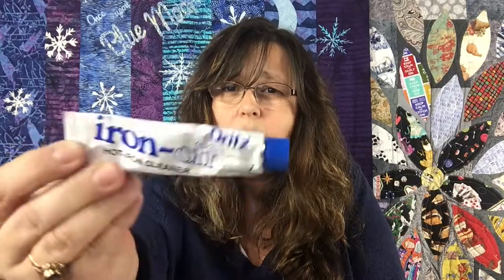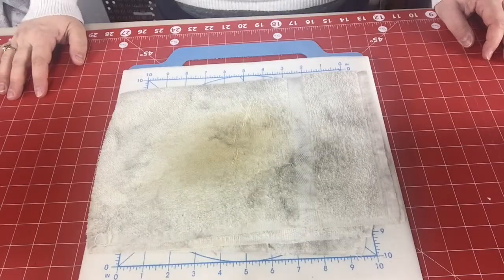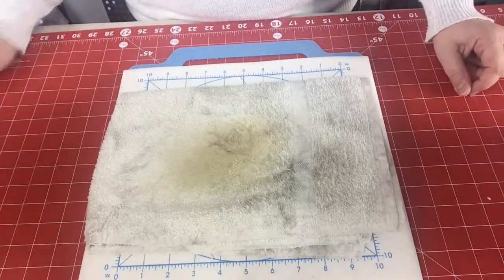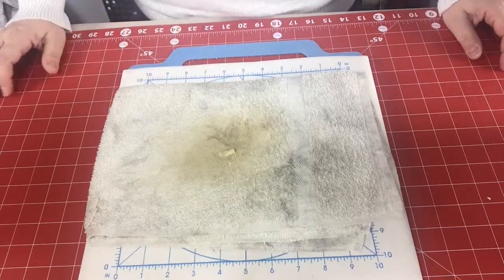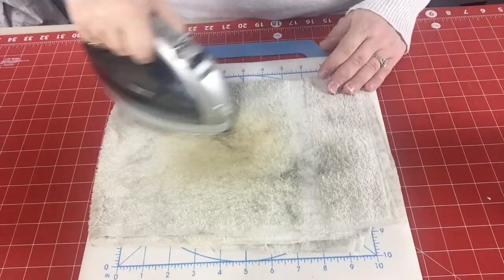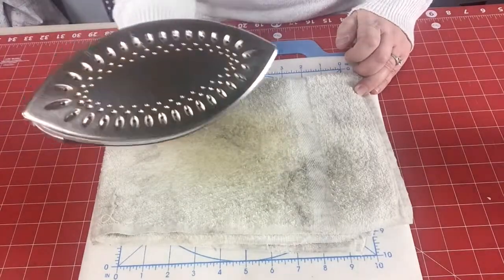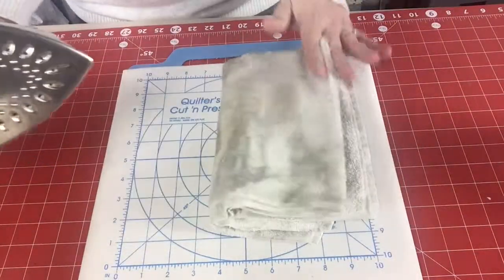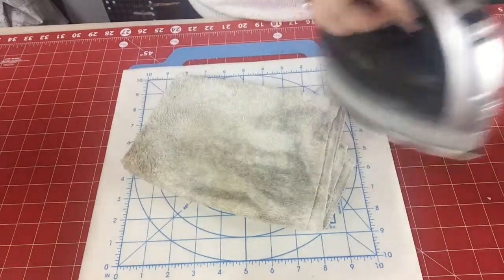Spring Cleaning that Pesky Iron | how to I remove residue from my iron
Quilter's Toolbox: Dritz Iron-Off Hot Iron Cleaner demo. See how easy it is to take the build-up off of your iron including fusible web.